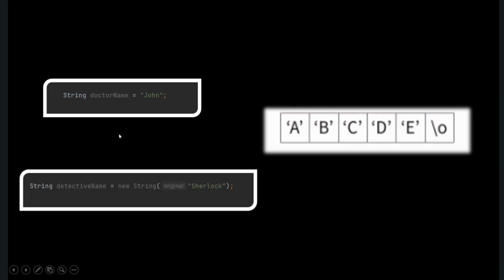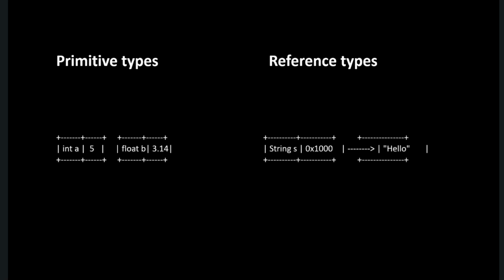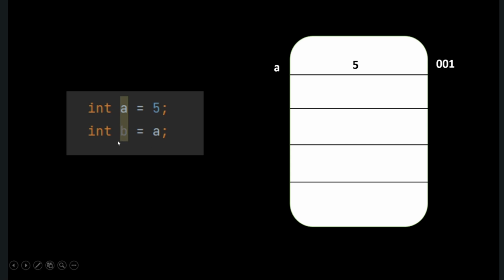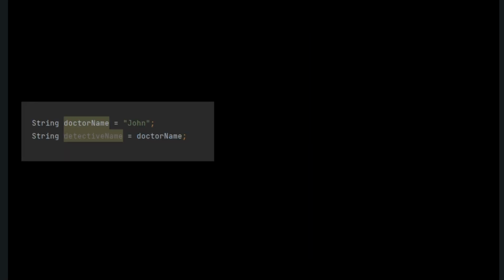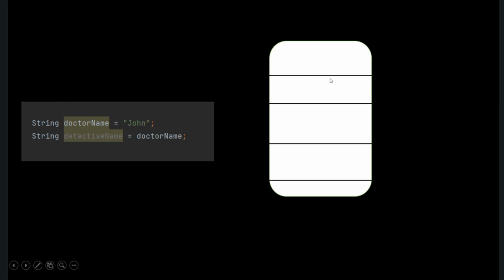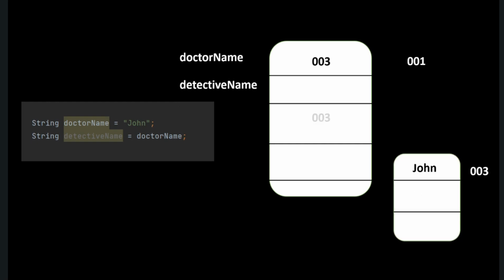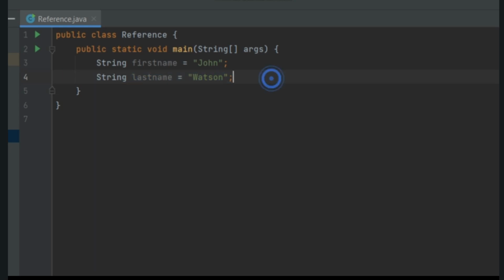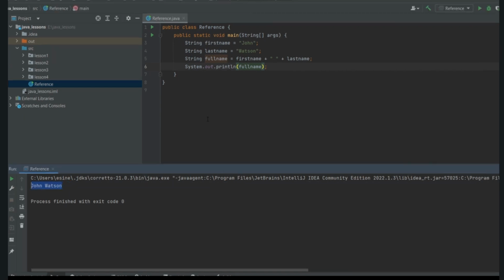String, reference data types in Java